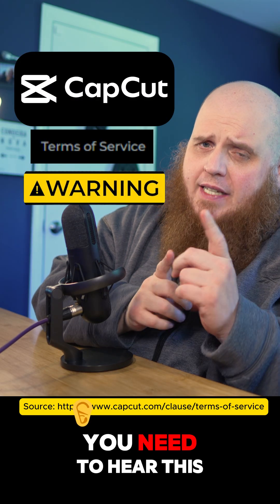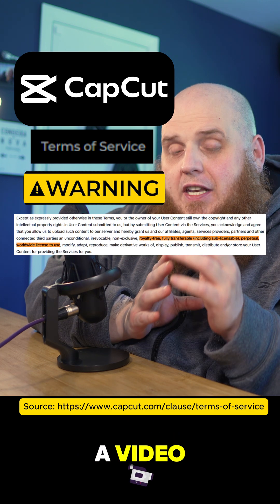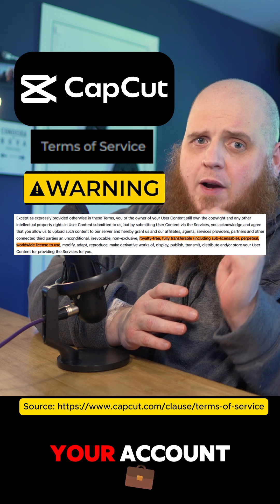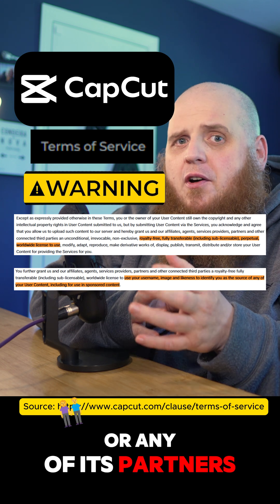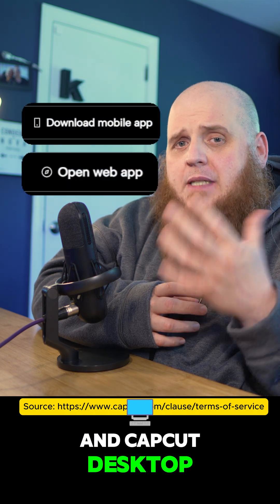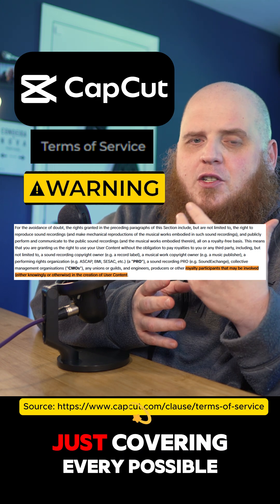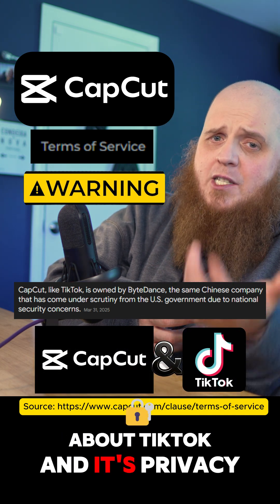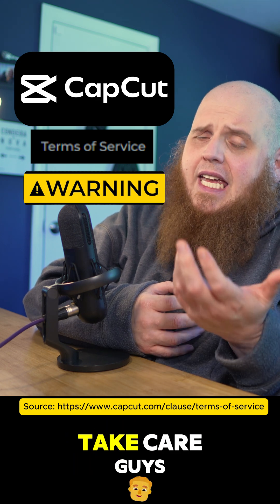Before You Use CapCut Again, Watch This capcut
In this video, I break down what CapCut can now legally do with your content, your voice, your image, and your username… and it might surprise you.

We’re talking about licensing rights, third-party usage, and yes — CapCut is owned by the same company behind TikTok (ByteDance).

Don’t skip this one if you care about where your videos end up.

💬 Drop a comment if you’re sticking with CapCut or switching tools.

🧠 Stay informed, stay protected.